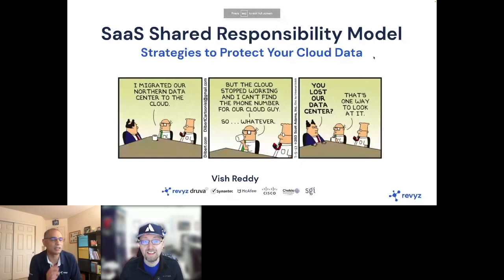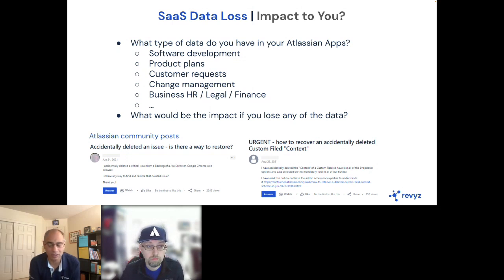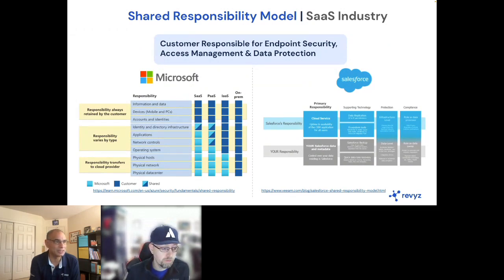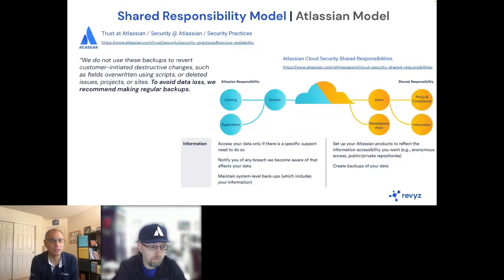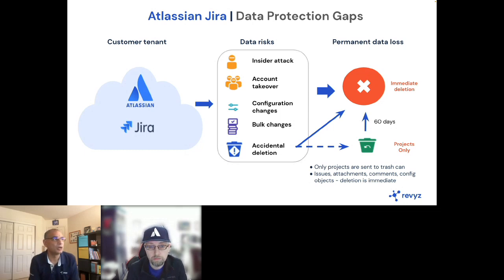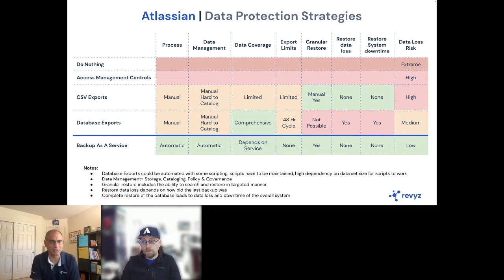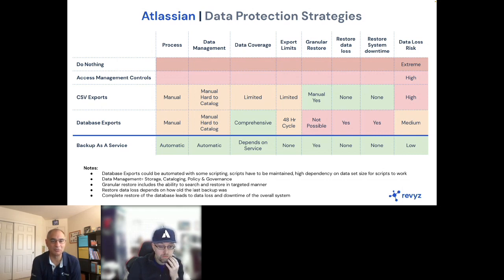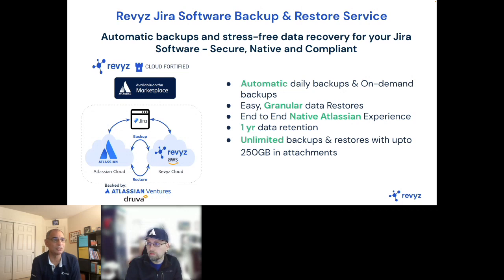Shared Responsibilities & Data Protection - Vancouver December ACE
On December 12th the Vancouver Atlassian community welcomed Vish Reddy from Revyz who presenting "Shared Responsibilities & Data Protection" discussing what the "Shared Responsibility Model" means for all your SaaS data as well as what strategies you can adopt to protect your data.